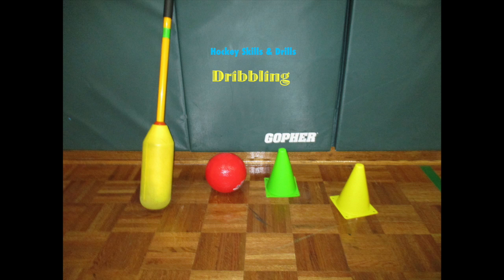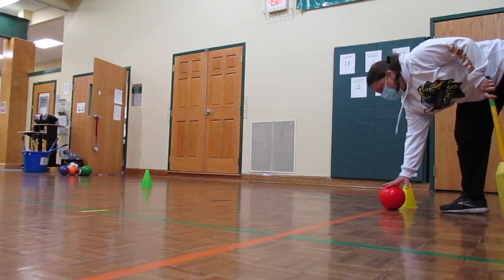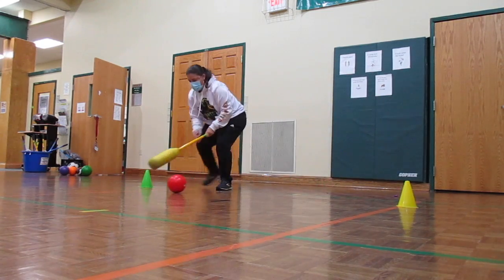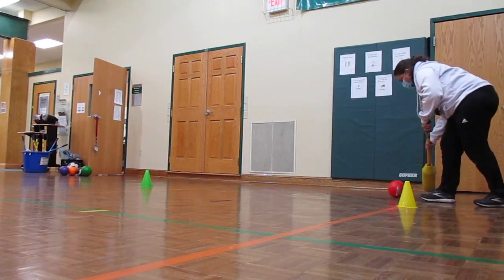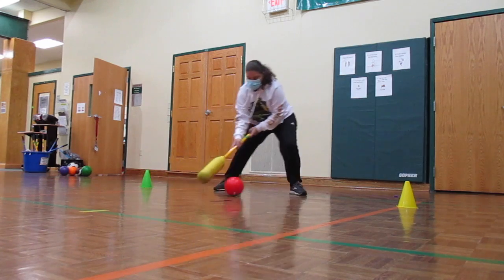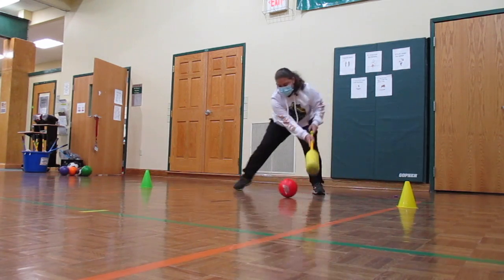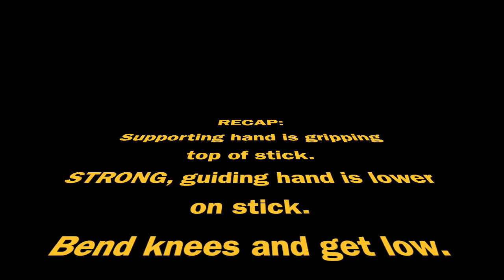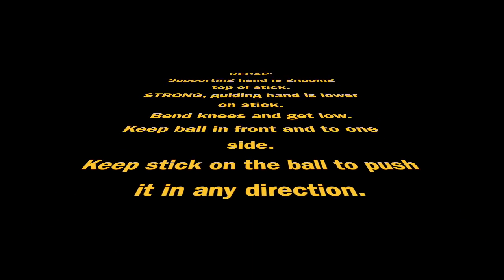Hockey Skills & Drills: DRIBBLING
This week's WEEKLY SKILL is Dribbling. We are starting our Hockey unit, and here are a couple of pointers and drills to show you how to practice on your own.